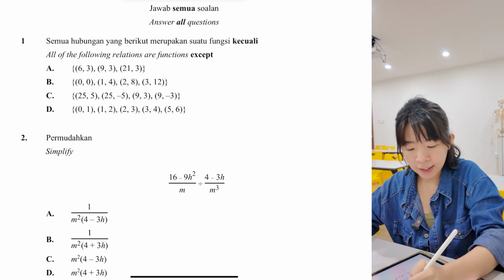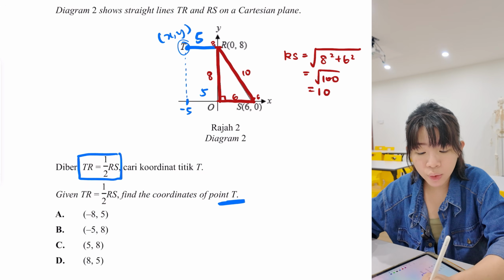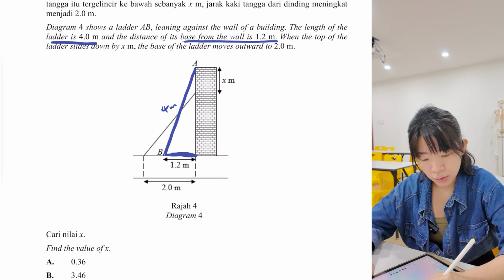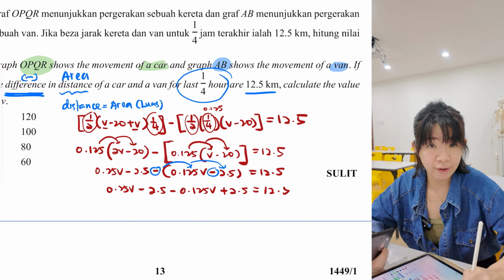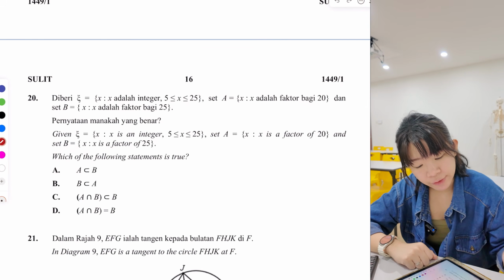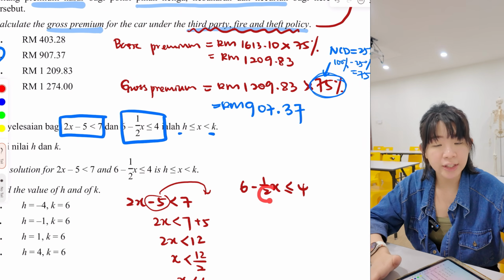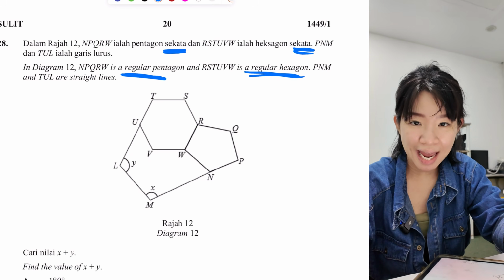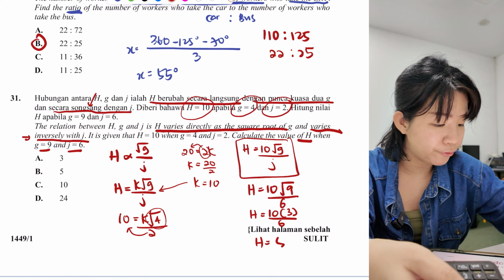【English】 SPM MATEMATIK KERTAS PERCUBAAN｜Pulau Pinang 2025 ｜Kertas 1 Soalan 1- 31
XHS: Gabymathematics
click "like" button and "share" this to your friends if you think it is useful.